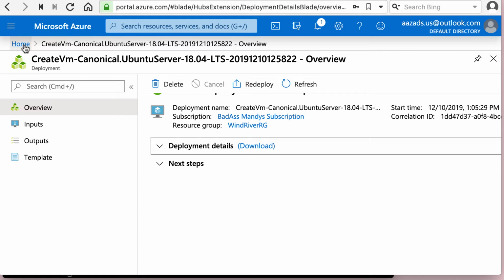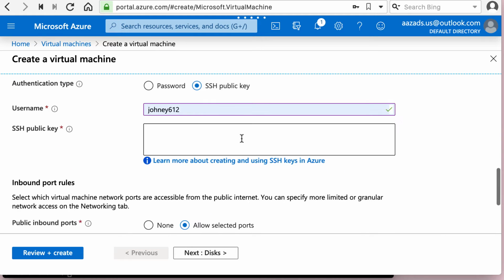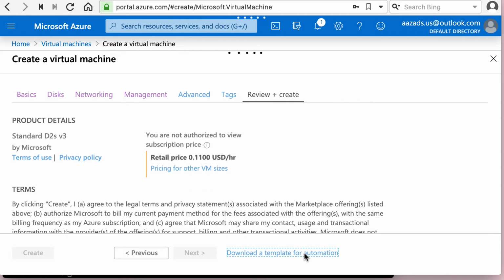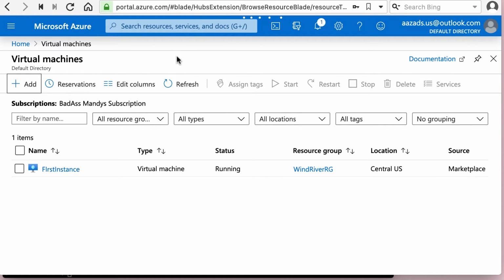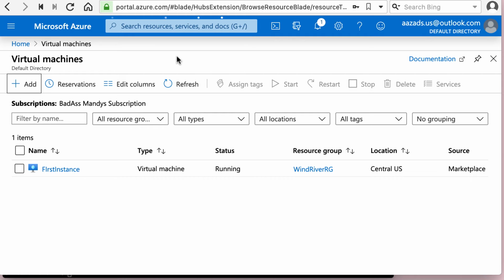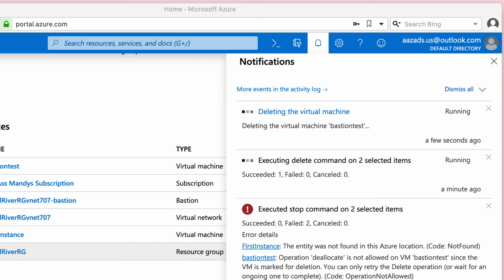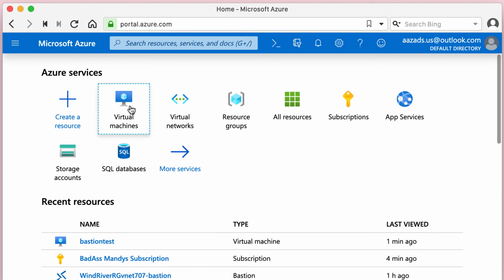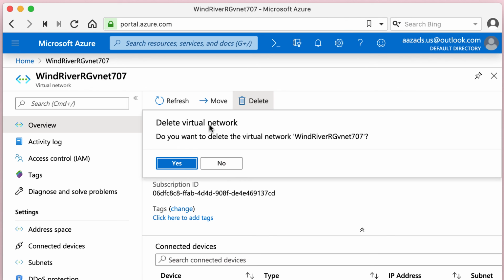Azure Beginners Training 4 - Azure Compute VM Templates and the huge PIA it is to delete resources